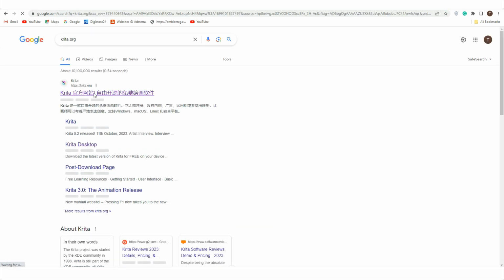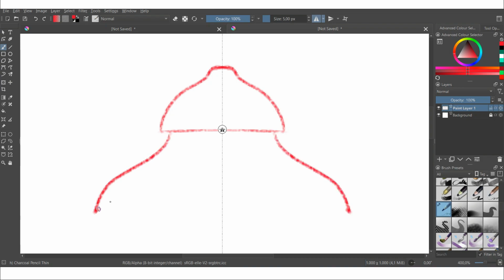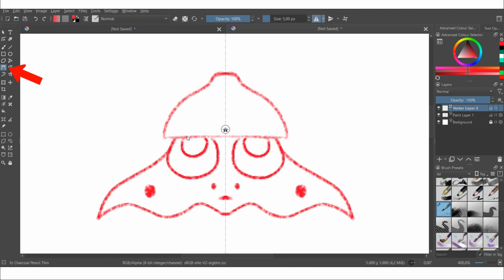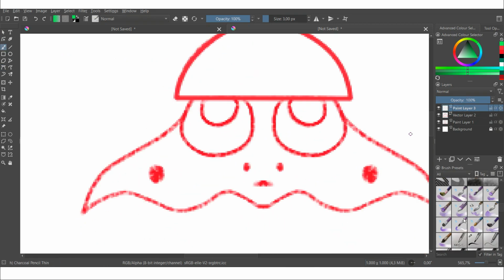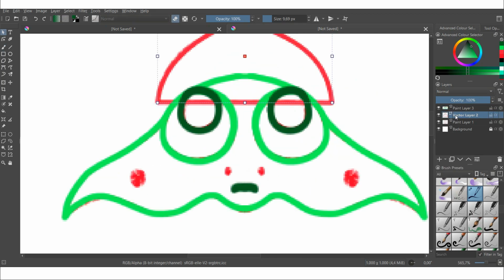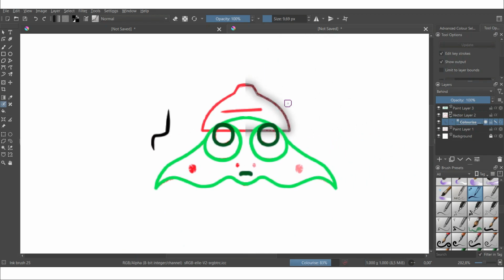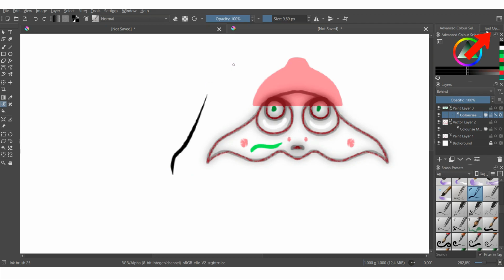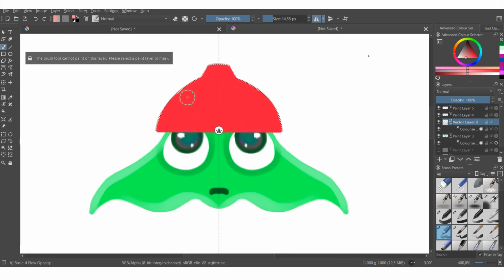Easy Way to Draw Characters in Krita | Character Designs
"Free Sprites and 3D Models"

In this video, I will demonstrate How to Draw Characters in Krita for Beginners used for video games.

IN THIS VIDEO I WILL BE COVERING:
1. How to Draw and Sketch the Character
2. Introducing Vector and Paint Layers.
3. How to use Colorize Masking and Edit tool
4. Coloring of the 2D Character Design
5. Shading the Character By using different Brush Presets
6. Some Tips on Learning How to Draw in Krita

Once you have understood the Krita Basic tools, drawing characters becomes very easy, Try to practice at least half an hour daily to see the results of your Character Designs, Character Sprites, and Game Assets.